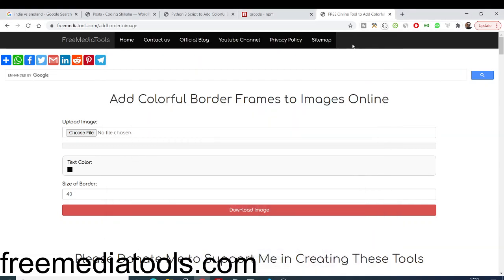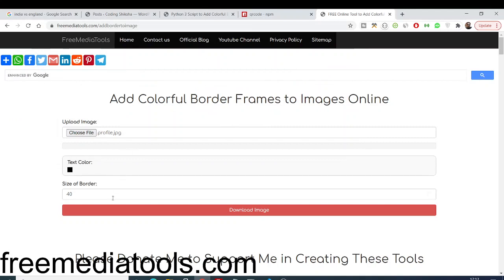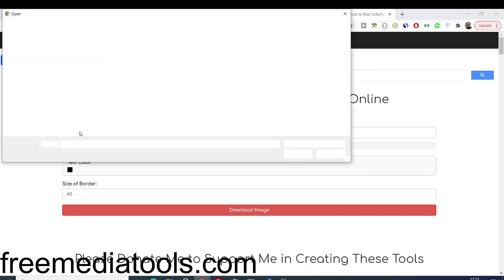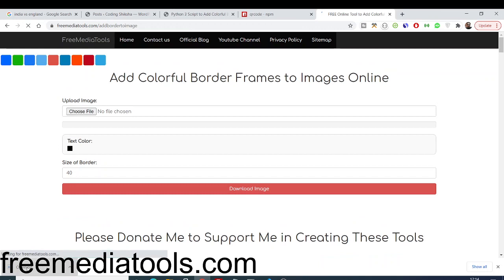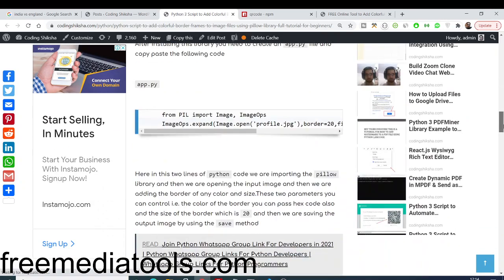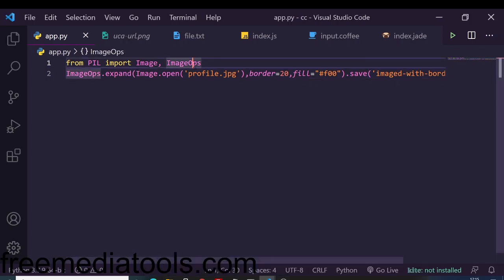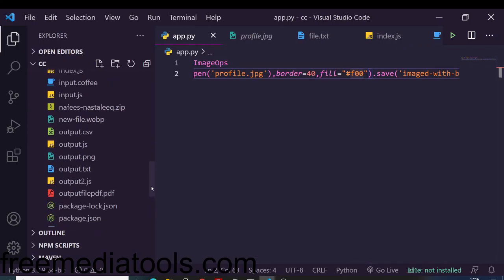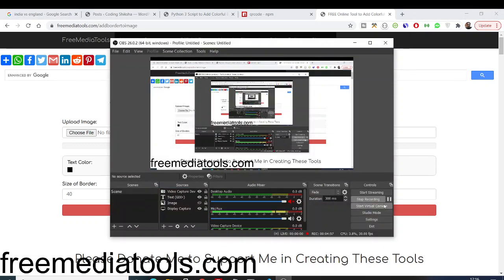Python 3 Script to Add Colorful Border Frames to Image Files Using Pillow Library Full Tutorial